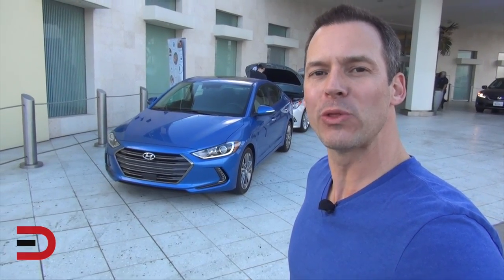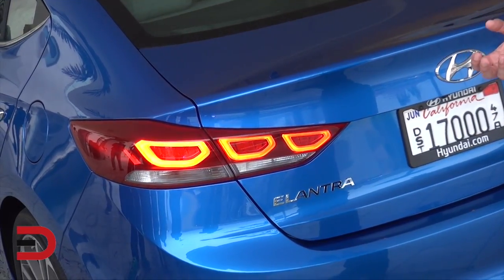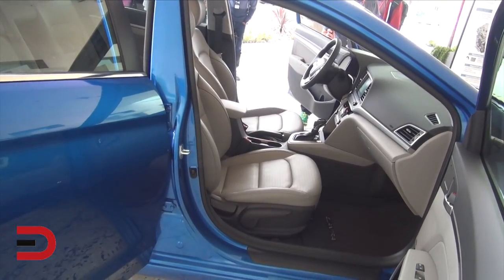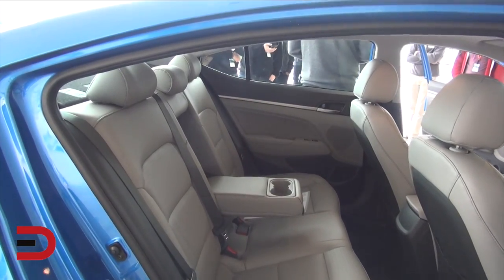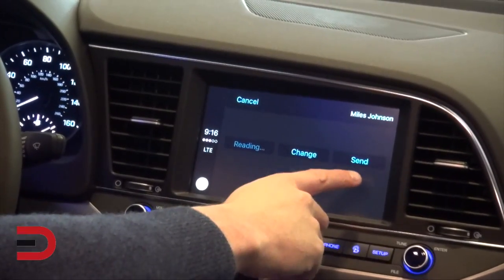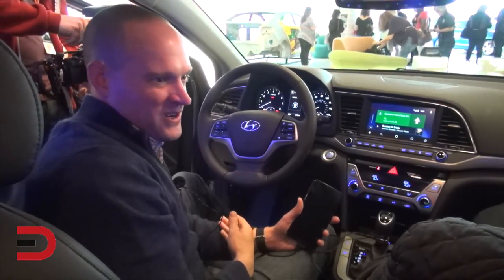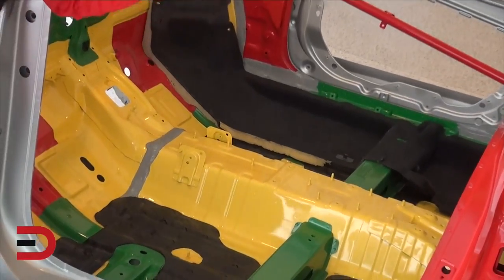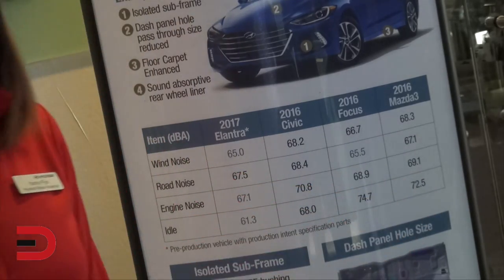Here's the Inside Scoop: 2017 Hyundai Elantra on Everyman Driver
DJI Mavic Pro 4k Quadcopter Aerial Drone: